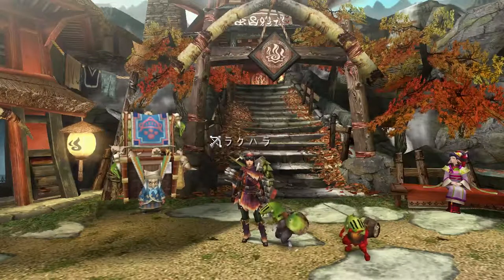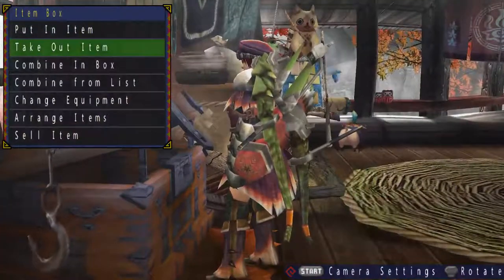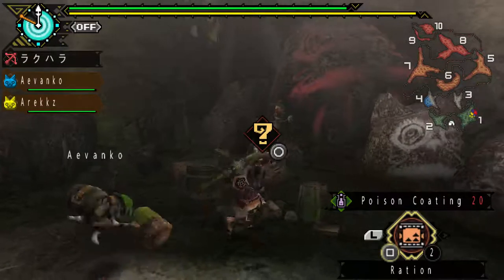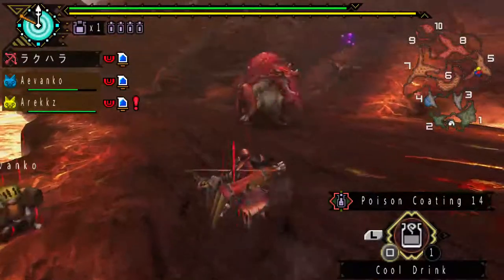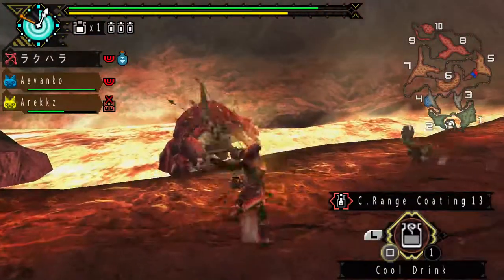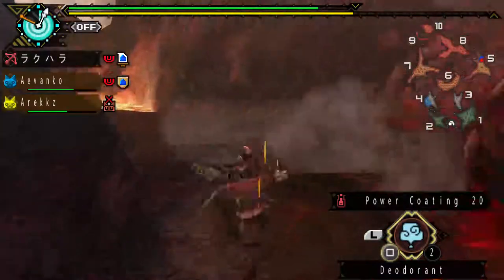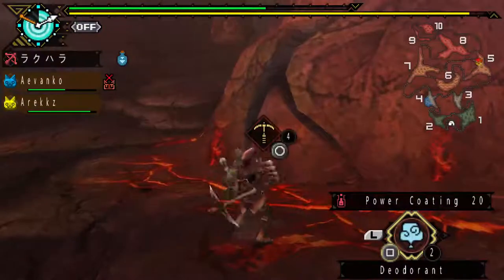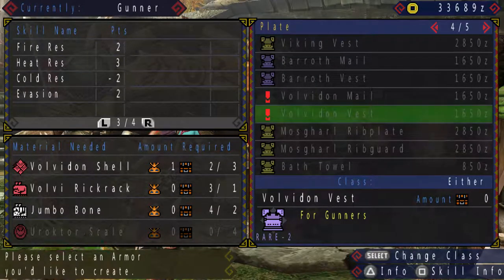MHP3 - 14 Intro to Arrow Coatings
MHGeek's series on MHP3rd.
Rakuhara shows off her (not-so-)new bow's ability to use coated arrows!
Leave a comment/like if you enjoyed! Constructive comments are welcome.